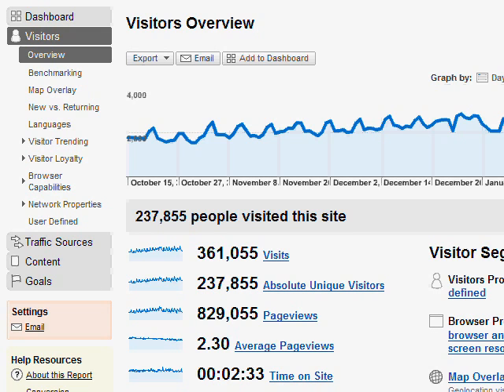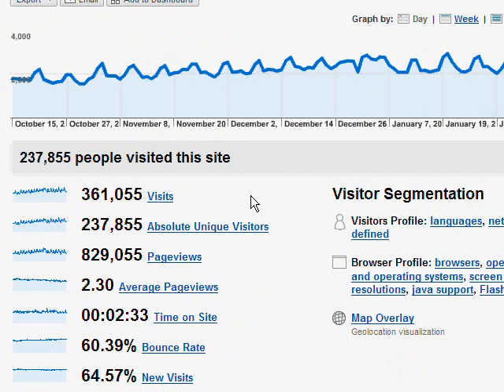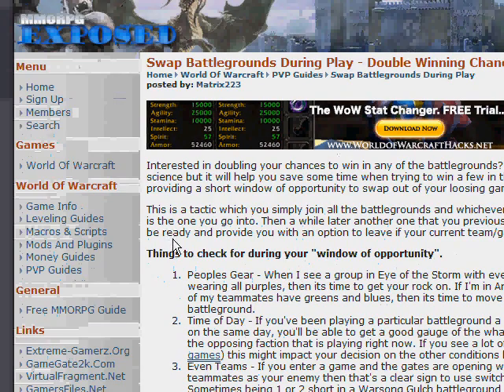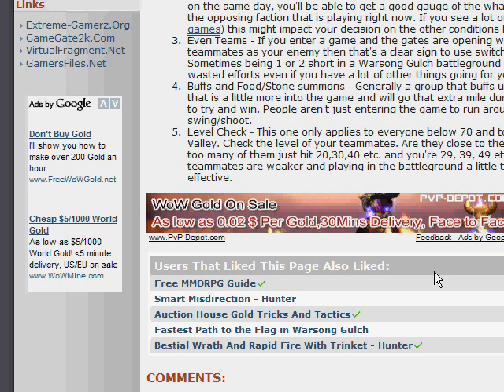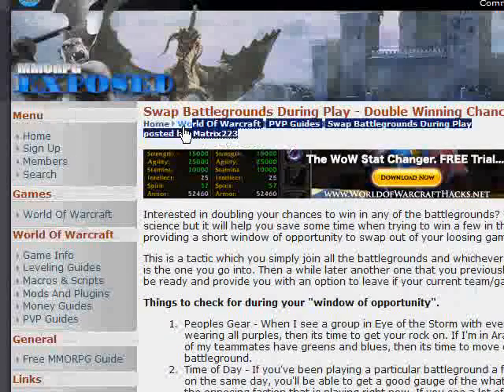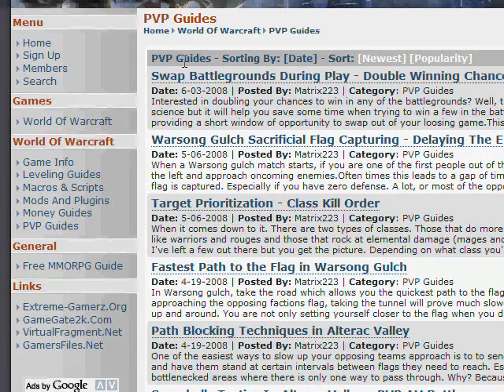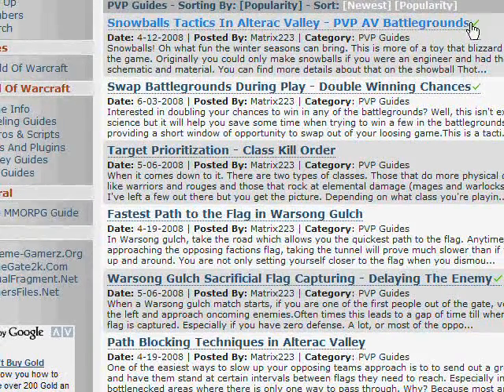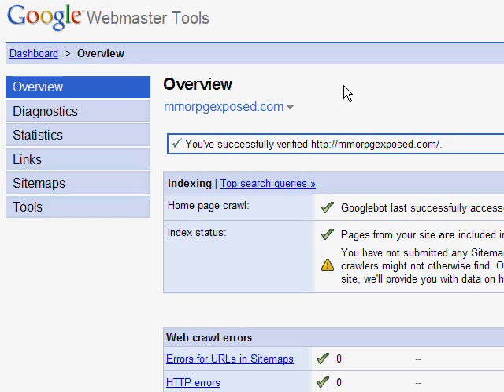HowTo Decrease Bounce Rate And Increase Time On Site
RobMalon.Com explains strategies of how to decrease bounce rate and increase the time that users spend on your website. Tweaks that you should make on your site based on Google Analytics data that shows up.